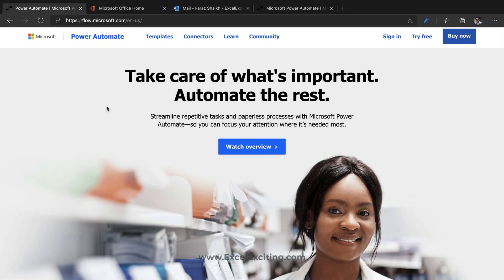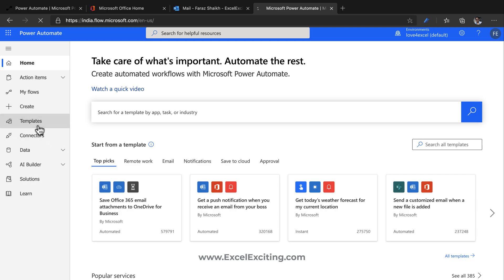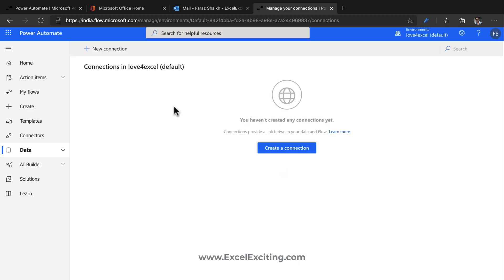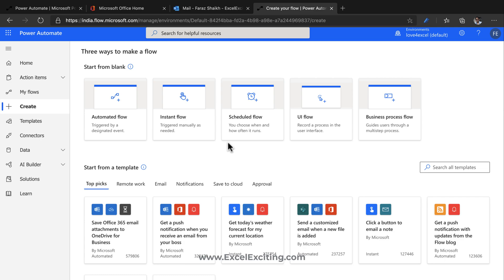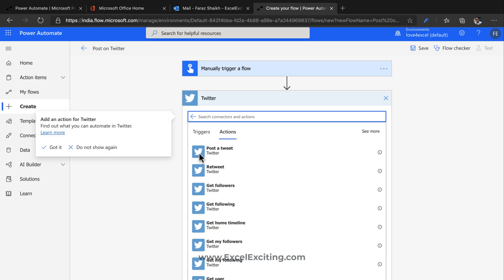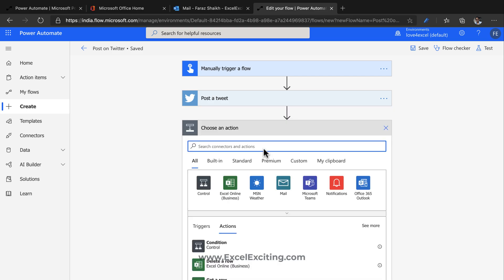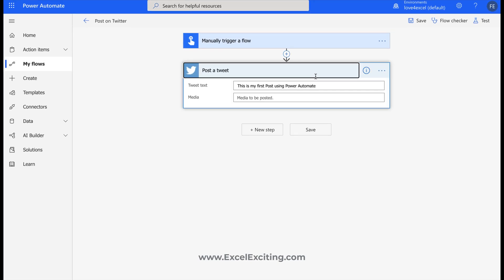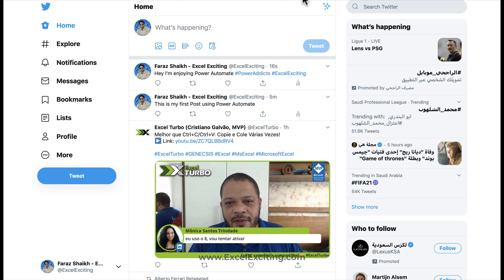How to use Power Automate (Microsoft Flow)?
In this video we will learn how to use Power Automate (formally know as Microsoft Flow). Power Automate is cloud base technology it enables everyone to build secure workflows with a no-code guided experience and cloud-based data loss prevention, identity, and access management services. Automate time-consuming manual tasks, giving you more time to focus on strategic, high-value opportunities.

00:00 Introduction
00:42 What is Power Automate/Microsoft Flow ?
01:21 Ways to access Power Automate ?
02:21 Power Automate Environment.
02:44 Template Gallery in Power Automate?
03:32 What are connector in Power Automate?
04:09 What are connection in Power Automate?
04:25 What is AI Builder in Power Automate?
04:41 Types of Flow in Power Automate?
05:15 How to create a flow in Power Automate?
05:25 How the flow work in Power Automate?
05:33 What is a trigger in Power Automate?
05:38 What is a action in Power Automate?
06:14 Type of triggers in Power Automate?
06:47 Example 01 to create flow using instant flow in Power Automate?
10:13 Edit flow in Power Automate?
11:42 How to Run flow manually in Power Automate?
12:30 Accessing connectors in Power Automate
13:05 View all created flows in Power Automate
13:37 End Screen

You can check the following videos as well